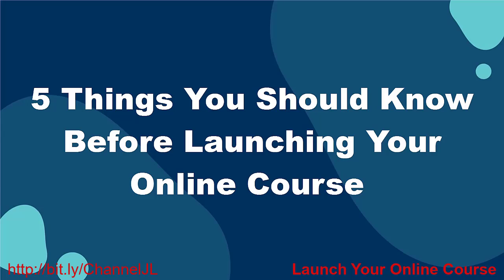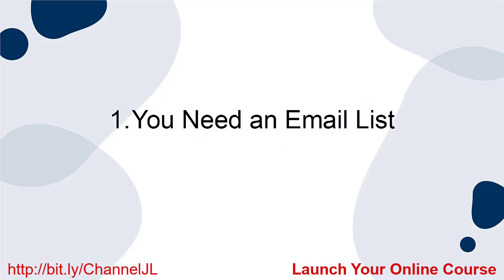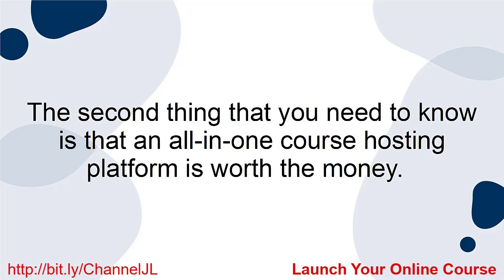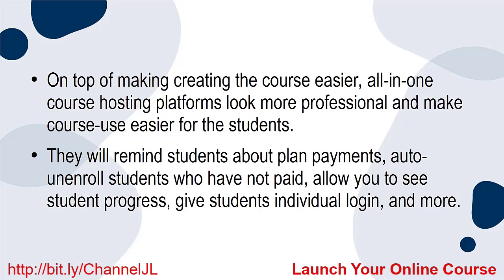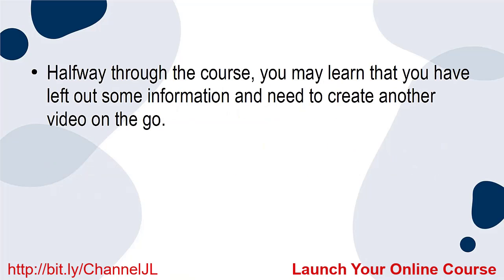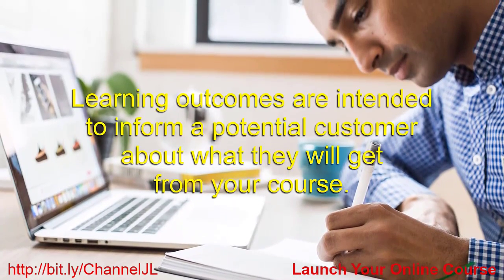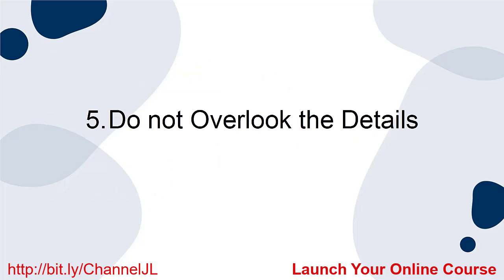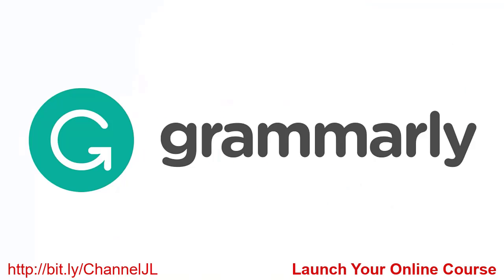5 Things You Should Know Before Launching Your Online Course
5 Things You Should Know Before Launching Your Online Course